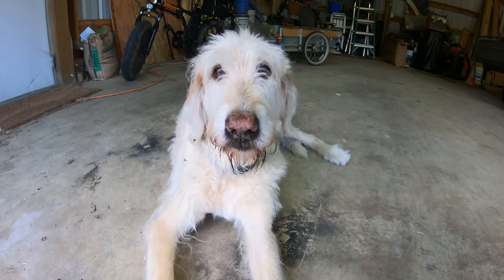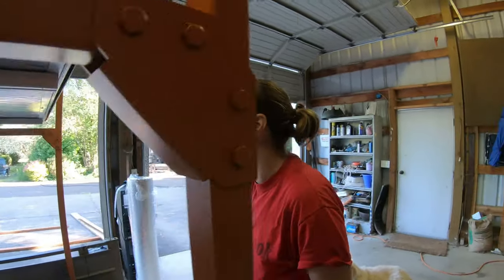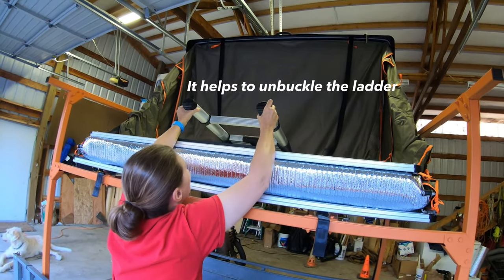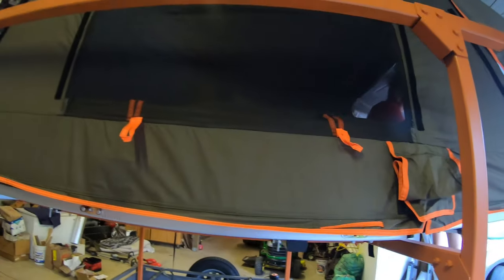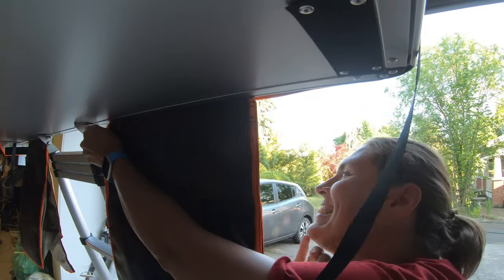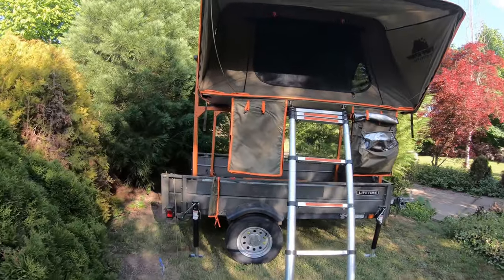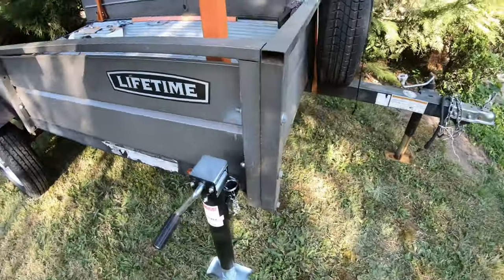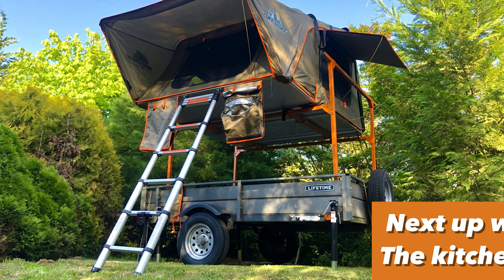TUFF STUFF ALPHA - Mounting the Roof Top Tent on the Trailer - Part 3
This time we put the newly painted rack into the trailer and mount up the Tuff Stuff Alpha Roof Top Tent. We also had a mobile welder come out and put on 4 stabilizer jacks so we have a nice steady sleeping platform. Now that the tent is mounted we will be starting the kitchen build.

Roof Top Tent Trailer
Insulation (Under Tent Mattress)
Renogy Battery
Renogy Solar Suitcase
Power Station
Solar Panel

Favorite Camping Gear:
Headlamp 750
LED Lights String
Mosquito Repeller
Portable Fan for hot nights (Best Ever!)
Mosquito Head Net
Screened Pop-Up
Bug Zapper
Walkie Talkie
Nemo Switchback Sleeping Pad
Therm-a-Rest Z Seat
Therm-a-Rest Z Lite Sleeping Pad

Camp Kitchen:
Camper Cookset
Camp Oven
Glass Cooking Dish
Camp Stove
Tiny Kitchen
Cooler Anti-Theft Lock Bracket
Electric Cooler
Fire Extinguisher Small
Tiny 5lb Propane Tank
5 Gallon Jug Water Pump
Collapsible sink
EcoZoom Versa Rocket Stove
EcoZoom Dura Rocket Stove

Camp Sink Items:
Siphon Pump & Tubing
5 Gallon Buckets (Cheaper if you can find locally)

Camp Toilet:
Porta Potti
Bucket Toilet Seat
Privacy Shelter

DAY HIKING GEAR
Small First Aid Kit
Bug Spray
Sunscreen Packets
Sunscreen (we like Alba Botanica)
Hand Sanitizer Spray
Whistle/Flint Combo
Portable Charger
Emergency Blanket
Walkie Talkie
Pepper Spray
Ez Towels
Tick Key